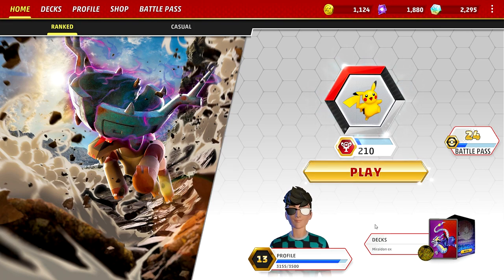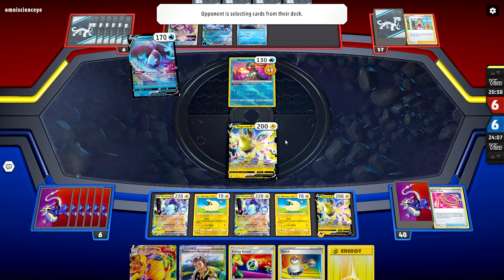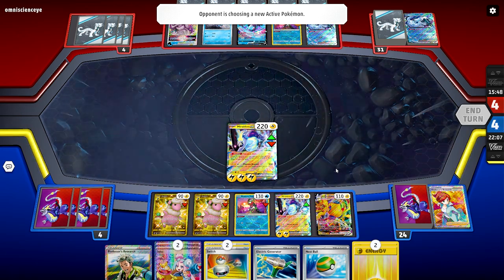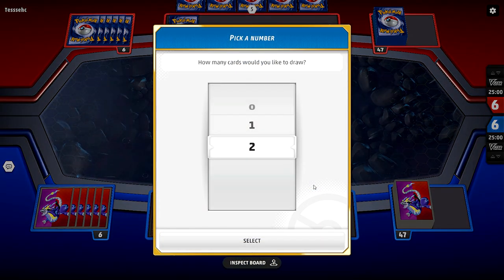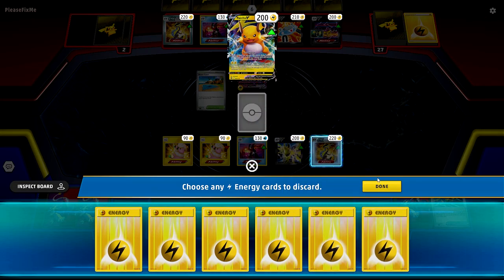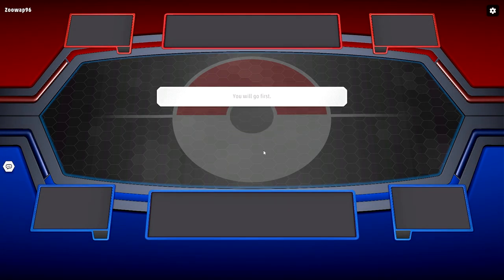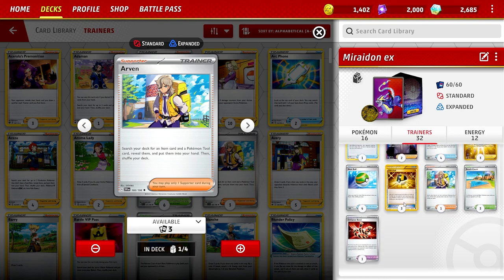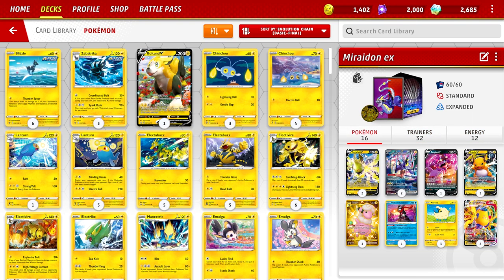Flaaffy & Miraidon ex Are STILL Dominant | Pokemon TCG Live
Welcome back to a *brand new* Pokemon TCG Live video. Today we are brining a deck that was very popular at the start of Scarlet & Violet base TCG set, Miraidon ex. The deck features cards that zap your opponents, accelerate energy, and sets up your board as quick as possible. Cards include: Miraidon ex, Raichu V, Regieleki VMAX, Flaaffy, Radiant Greninja, Electric Generator, & more! As always, make sure you watch until the end to check out the deck profile.

Add me on:

PSN: Mac_Chicken00

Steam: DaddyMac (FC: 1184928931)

PTCGL: DaddyMacYT